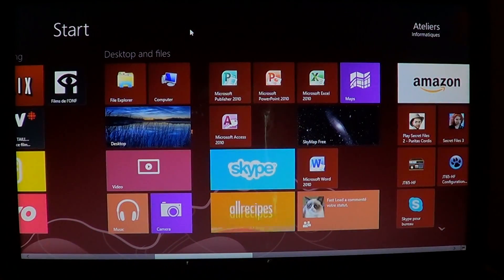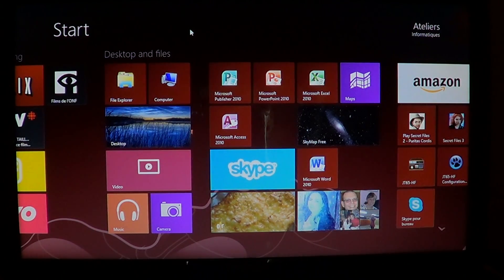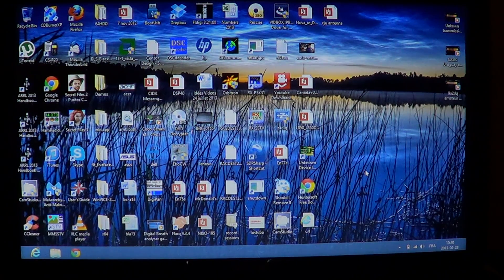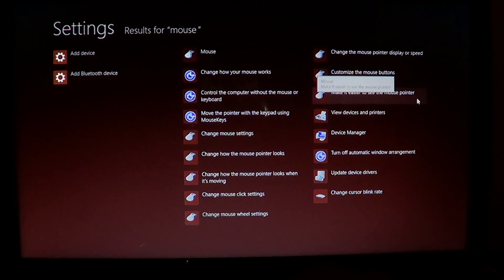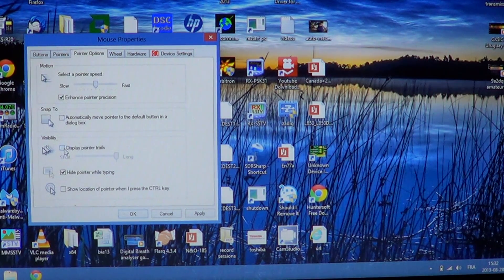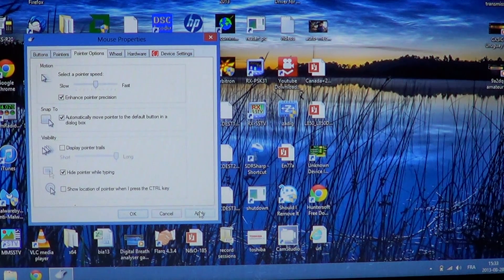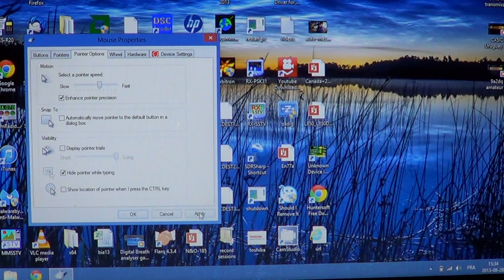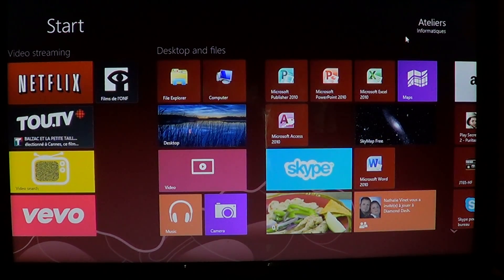Windows 8 Make mouse pointer easier to see and change speed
How to make mouse pointer easy to see and use